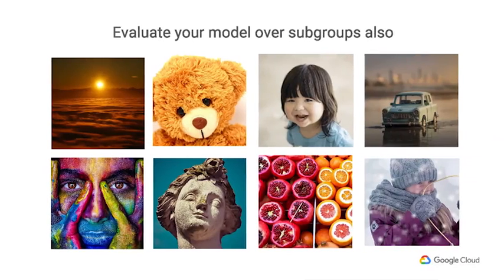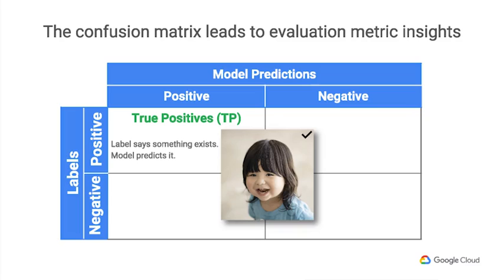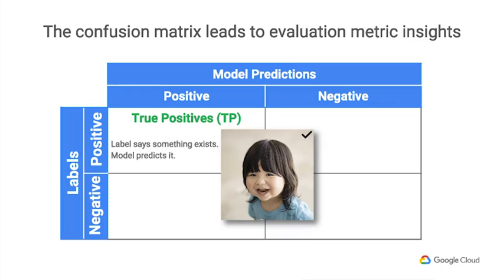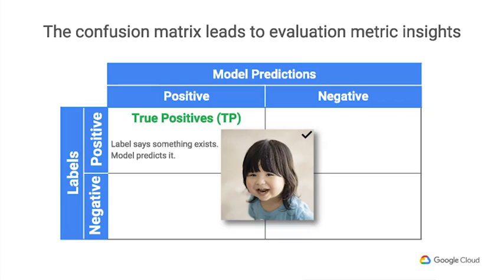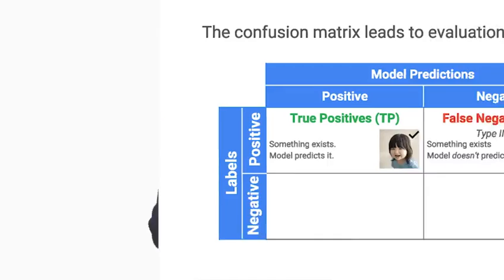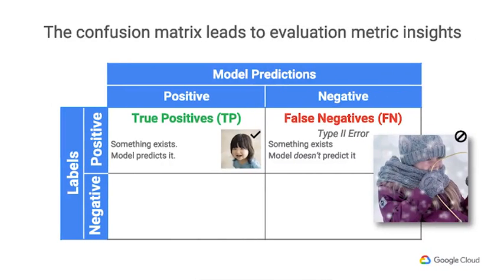Evaluating Metrics for Inclusion